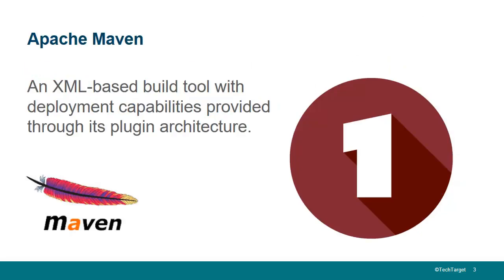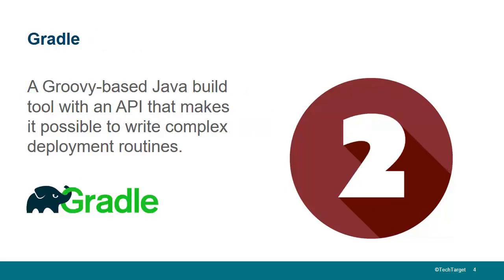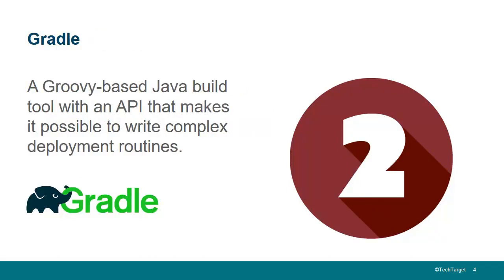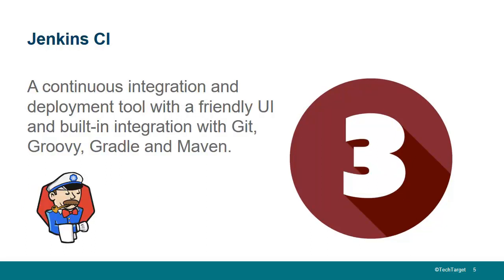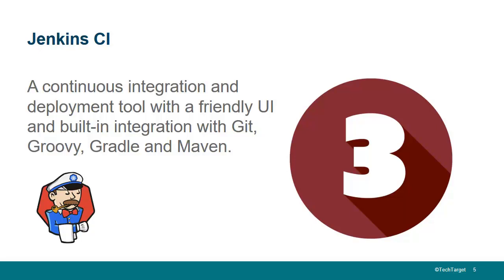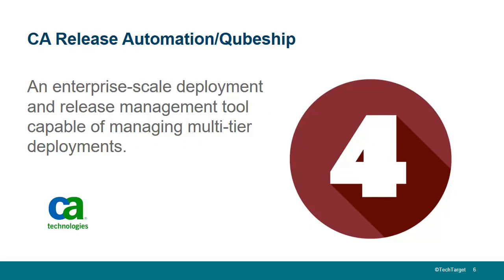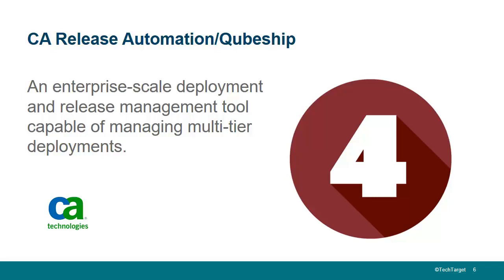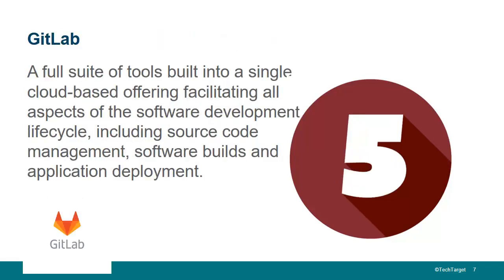Best Java deployment tools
What exactly is a Java deployment tool? It's actually a hard question to answer. But here are five of the top Java deployment tools developers are using today to move code from their GitHub repositories to their production severs.

We'll cover a variety of Java deployment tools, including Maven, CA Release Management, Gradle, GitLab, Jenkins and more.